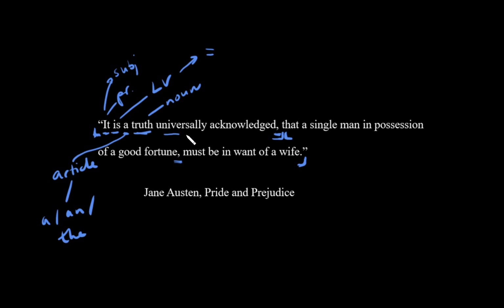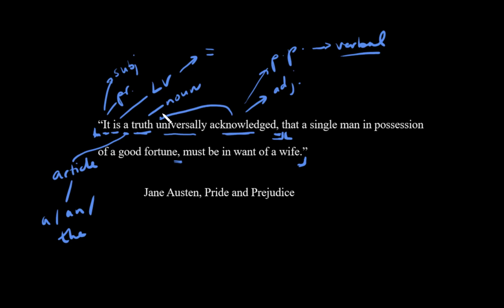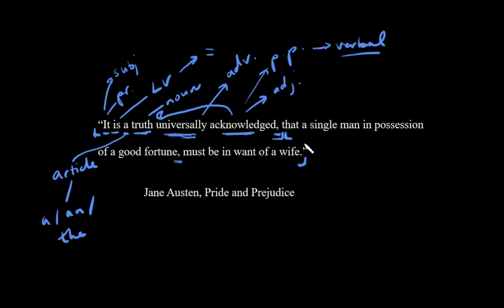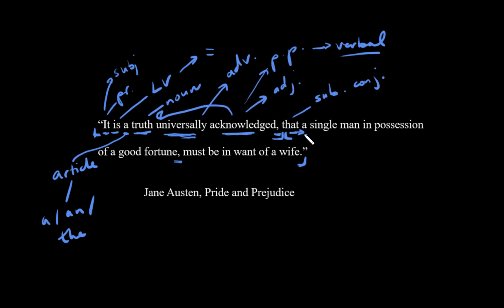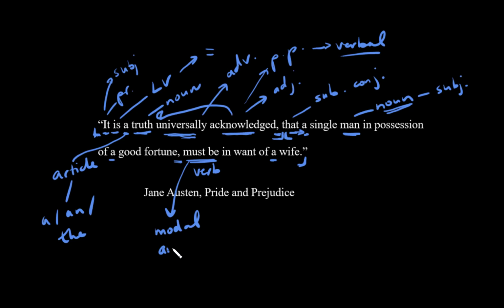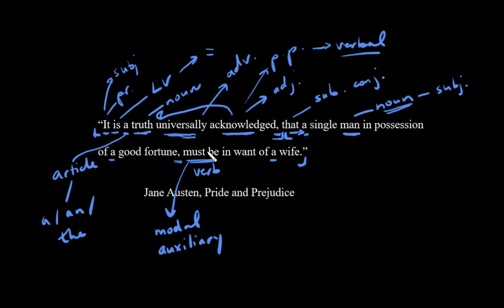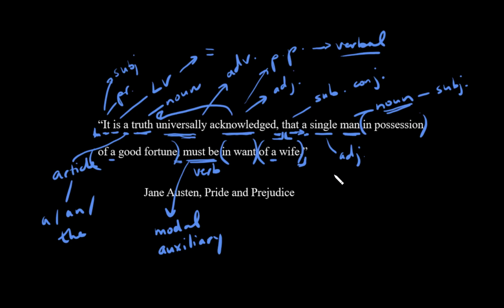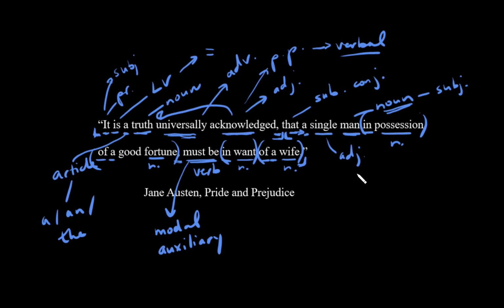Parts of Speech Review 1